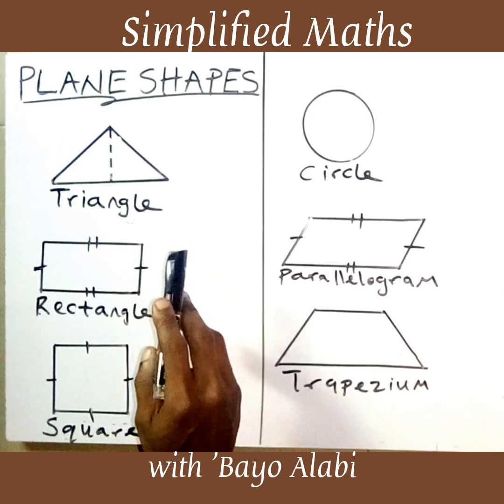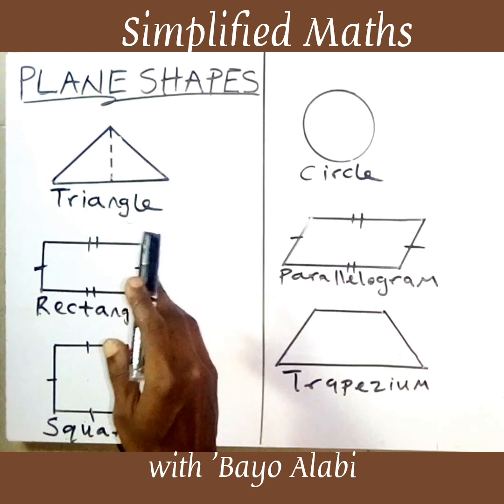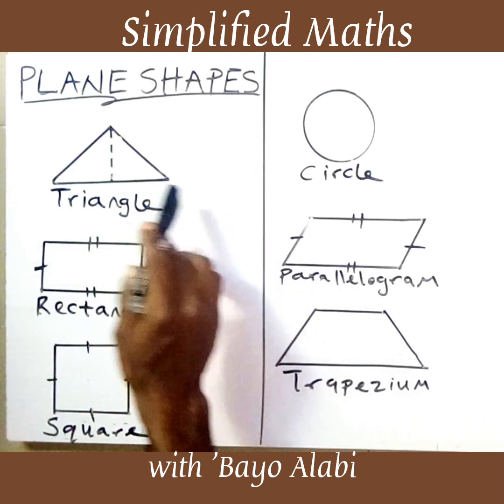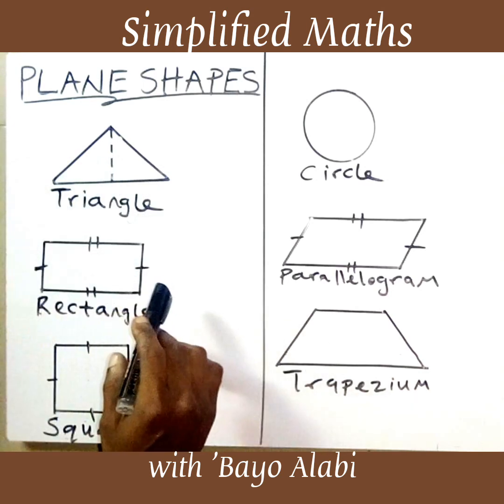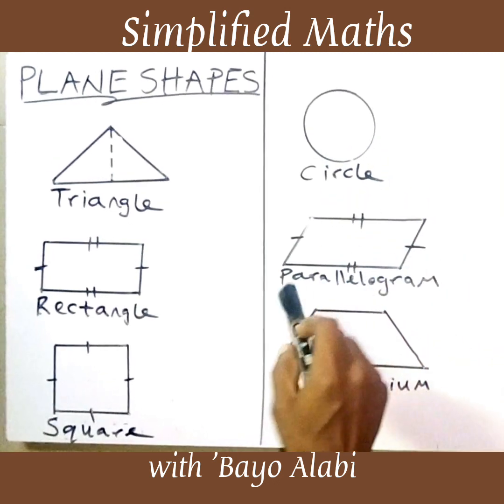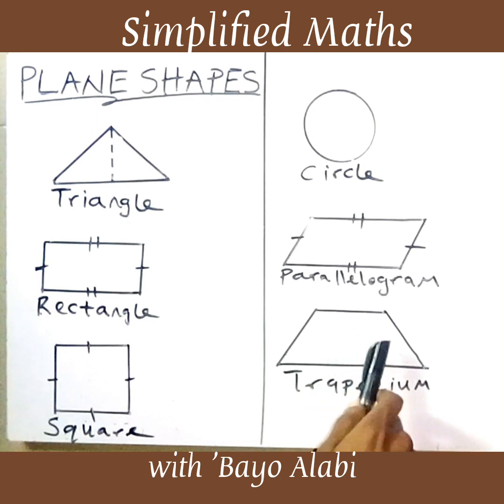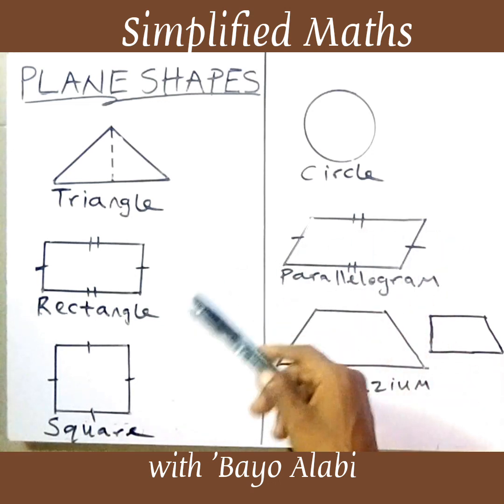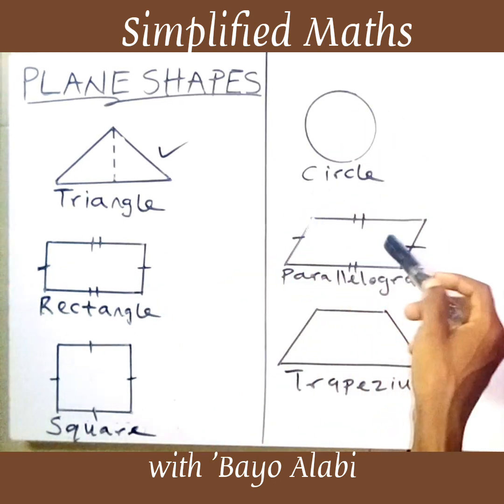Plane Shapes (Part 1) Maths Plane Geometry